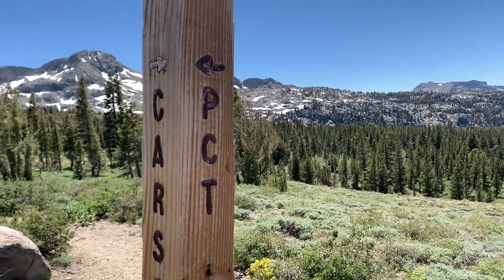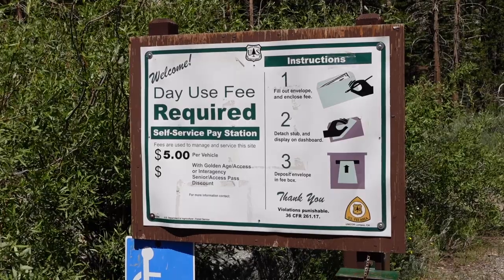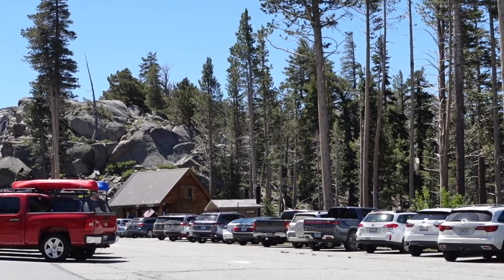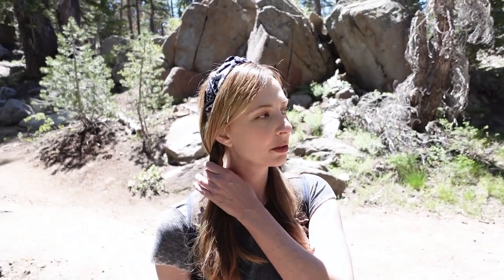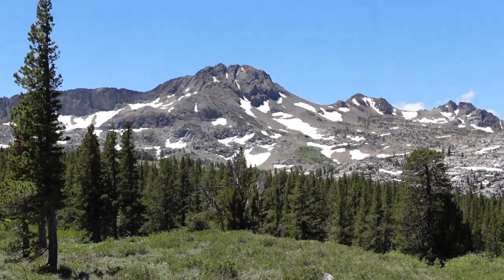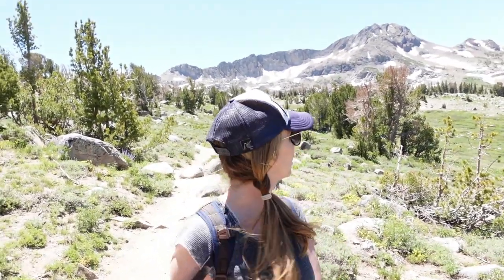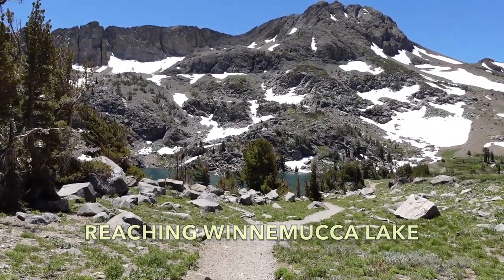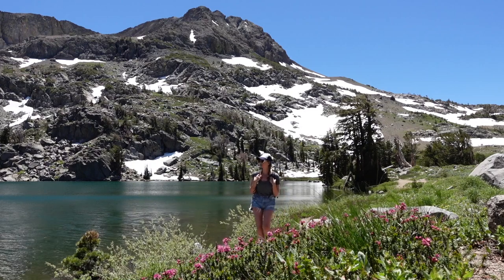Summer Wildflower Hike to Winnemucca Lake, CA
A gorgeous wildflower hike near South Lake Tahoe!

In this video, I'm hiking to Winnemucca Lake from Carson Pass via the Pacific Crest Trail.  Winnemucca Lake is located in El Dorado National Forest near Kirkwood, California.

At 5.1 miles round trip, the hike to Winnemucca Lake is relatively short and easy.  Even though this hike is short, the scenery is nothing short of jaw-dropping.  And, if you're looking for a summer wildflower hike near South Lake Tahoe, this is a great one.

P.S: When exploring the outdoors, please do your part to keep it beautiful by Leaving No Trace.

➳ ABOUT:
I'm Gabriella, an outdoor photographer and native east coaster whose been living in Lake Tahoe for a little while now.  On this channel, I'll be sharing a little outdoor inspiration around Tahoe, some of my favorite spots to photograph, adventures from the road, and so much more!  Come along with me as I explore the mountain life ↟↟↟.